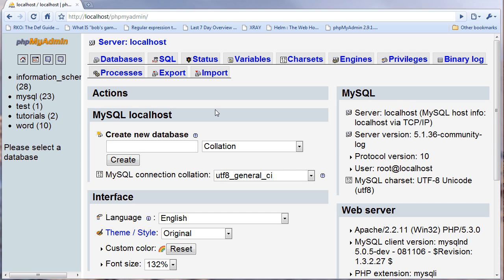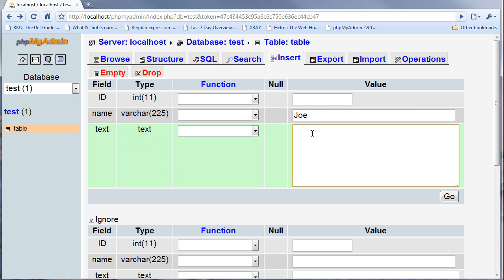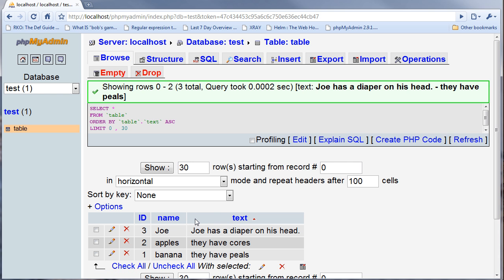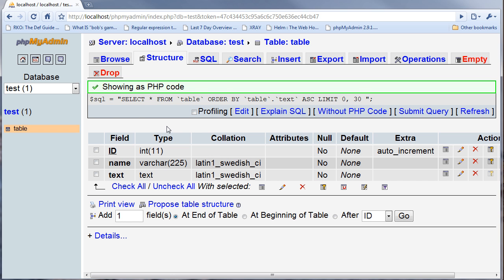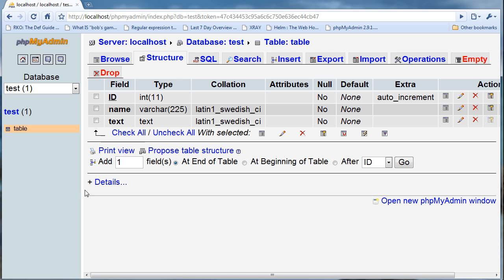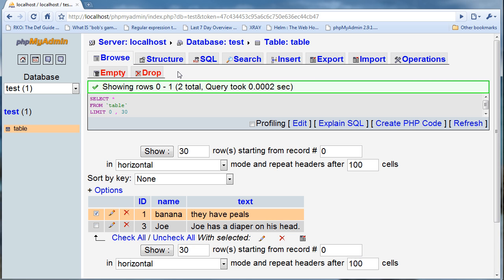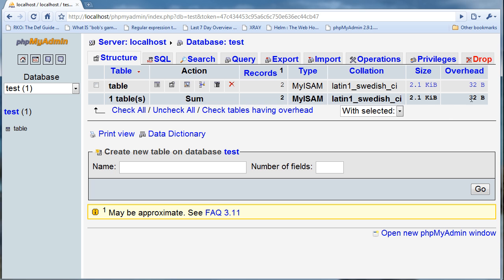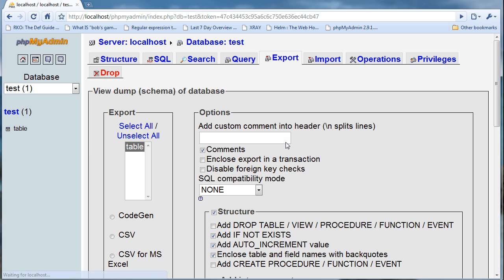PHPMyAdmin & MySQL introduction 02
In this introduction, I show how we can insert rows into a table, the meaning of auto_increment, What PRIMARY keys are, and other things.